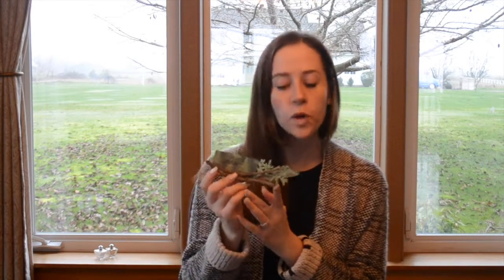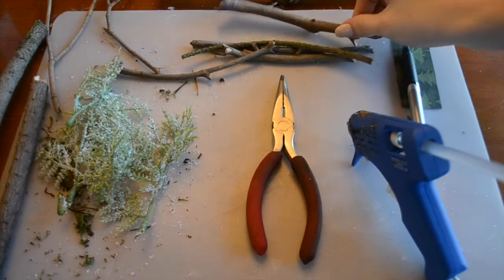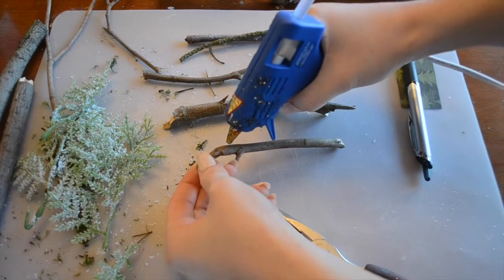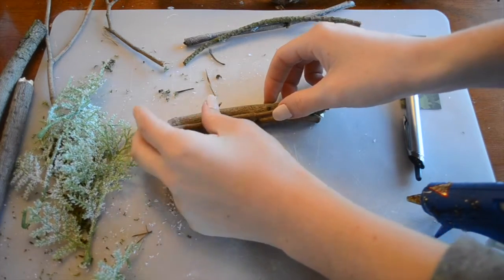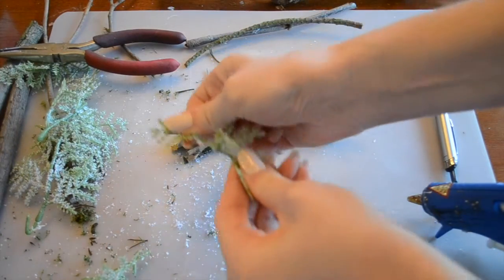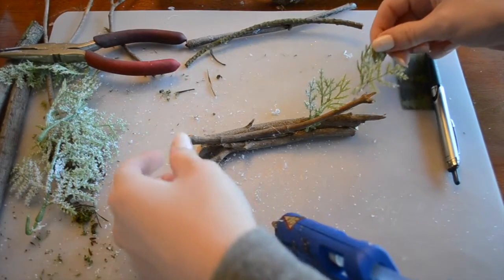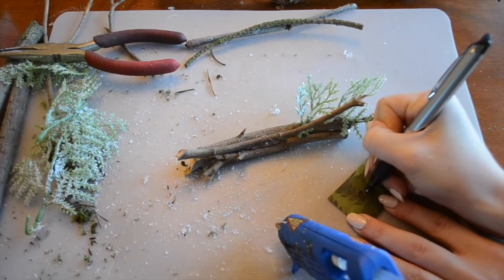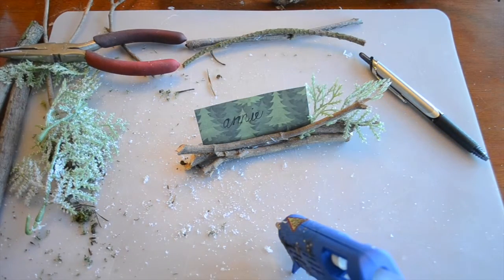DIY Rustic Twig Placecard Holders Tutorial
These rustic forest placeholders perfectly complement an informal, family-style meal, creating a warm, handcrafted atmosphere.